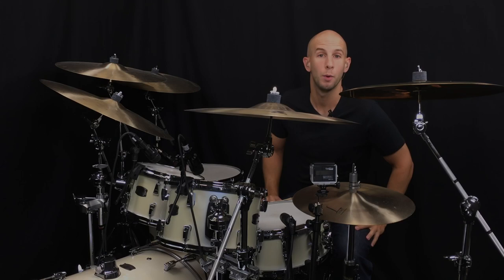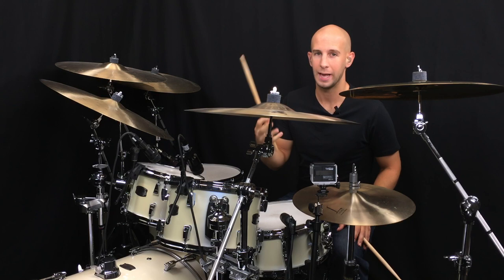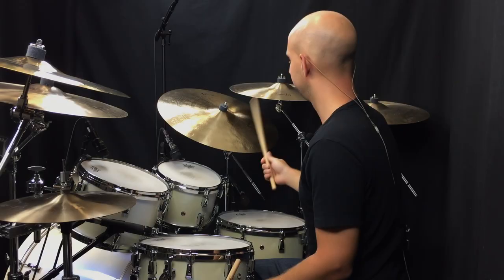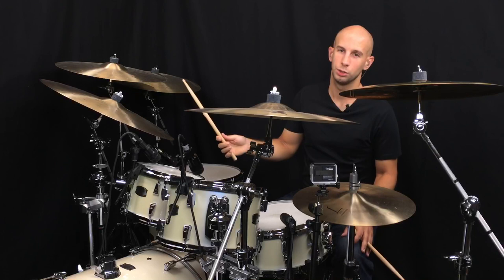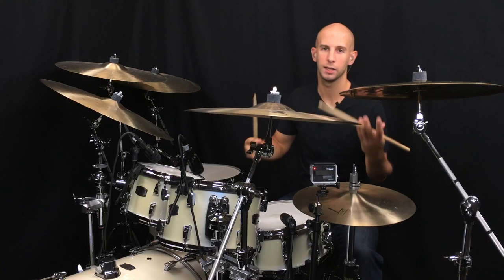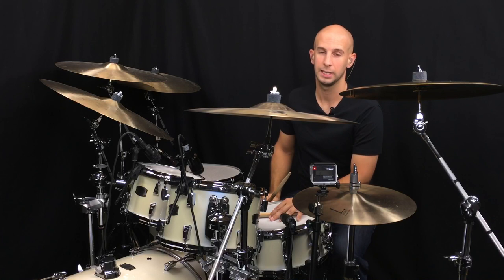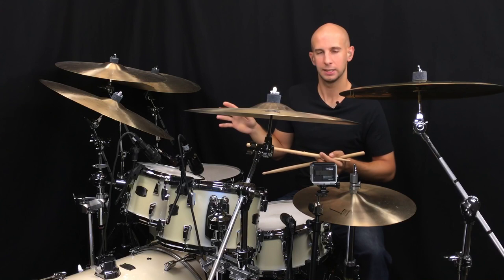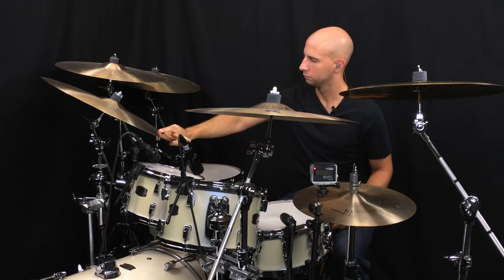Ride & Hi-Hat Technique /// Play Better Drums w/ Louie Palmer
Here's a taster from the members area at playbetterdrums.com where we're looking at ride cymbal and hi-hat technique and the tools you need to play them effectively in 'playing' situations.

Now based in LA, Louie Palmer has played with Mike Stern, Gary Husband, Tim Lefebvre, Mitch Forman, Janek Gwizdala, Charles Altura, Ruslan Sirota, Bob Franceschini and many more.

Louie endorses Pearl drums, Sabian cymbals, Vic Firth sticks, Remo heads and Protection Racket cases.